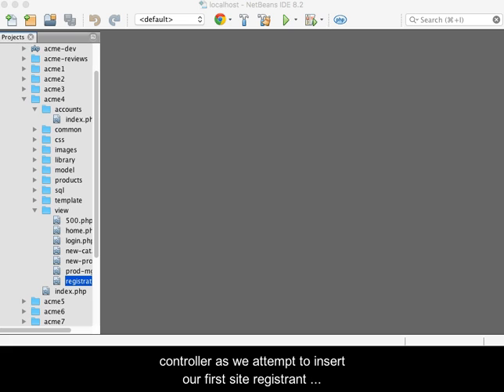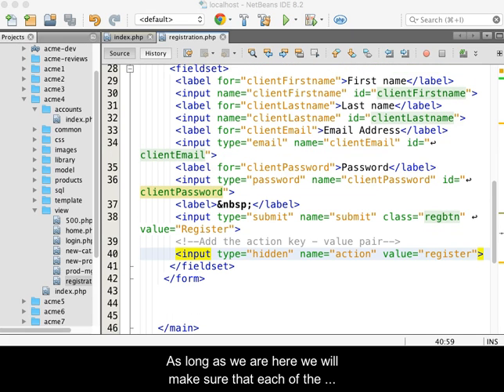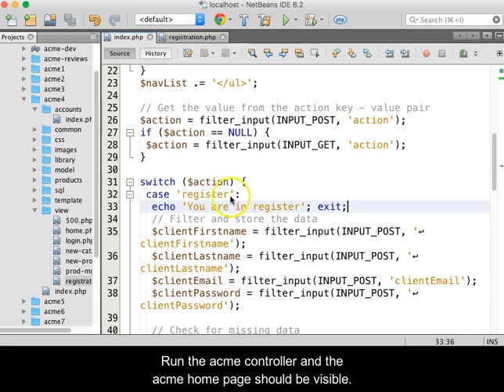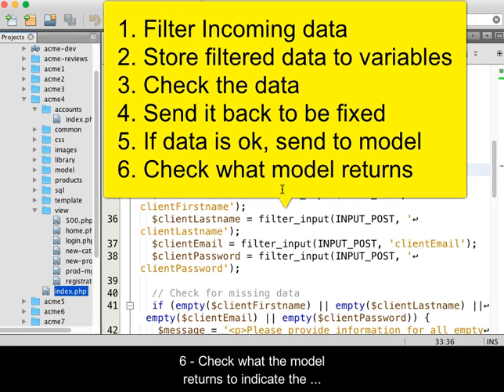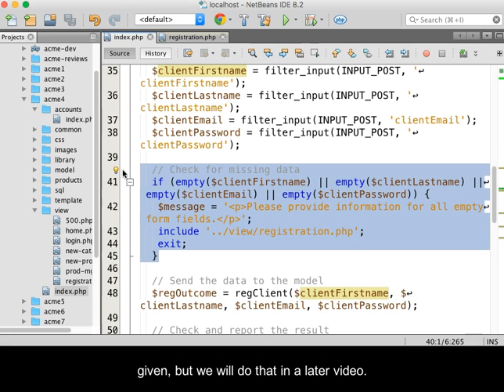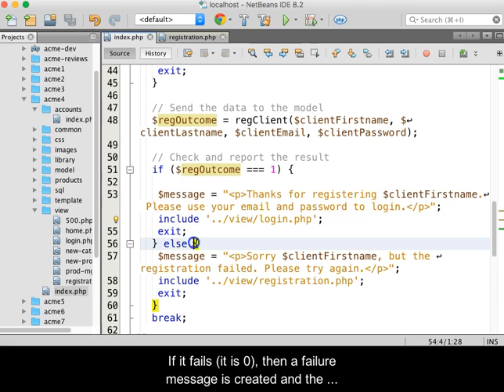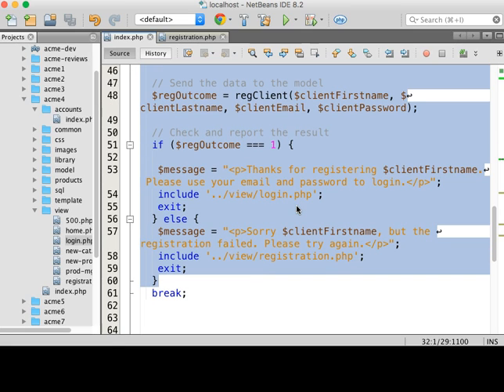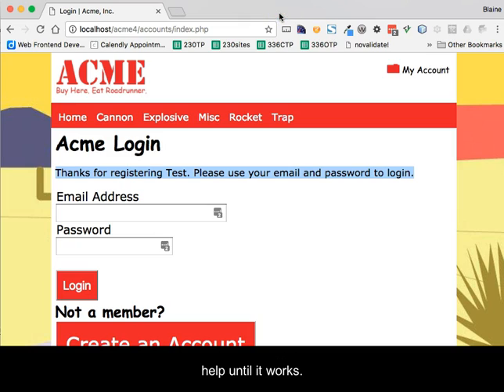The Accounts Controller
This video describes the completion of the accounts controller prior to registering our first site visitor. This video shows the MVC process and interactions between views, the controller, the model and the database.